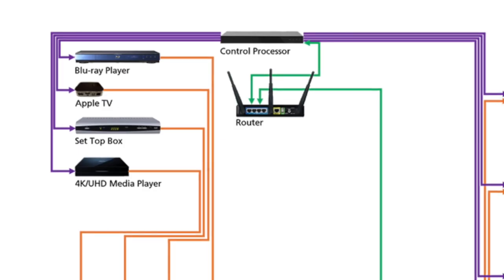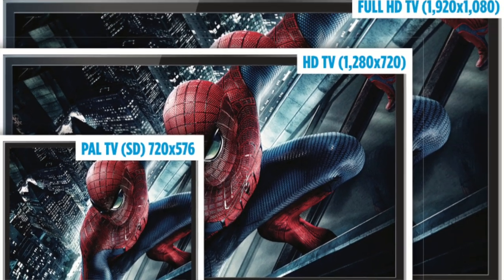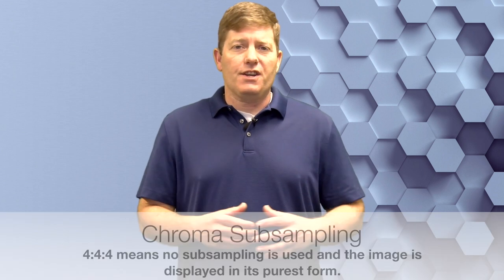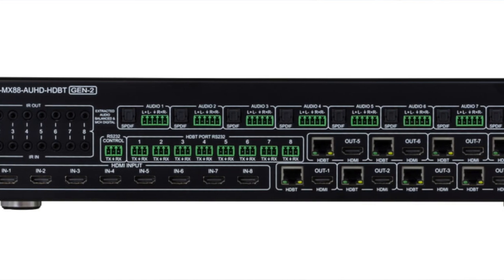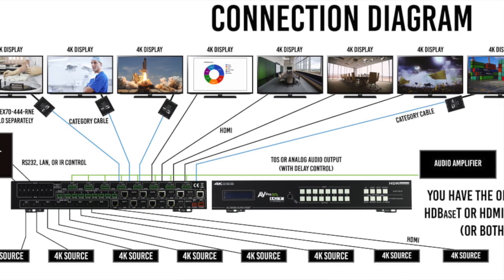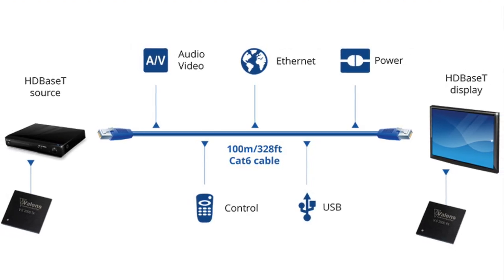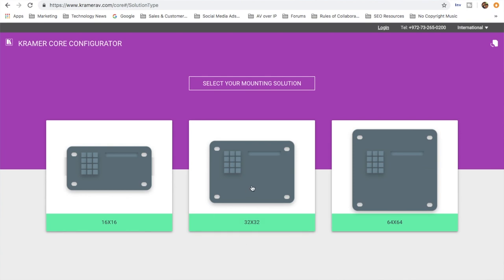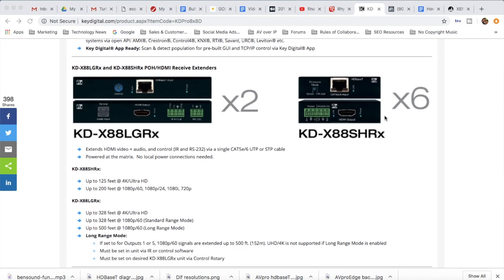What Is an HDMI Matrix Switch?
Technically known as an HDMI multi-input  / multi-output switch or a Video / Audio router, an HDMI matrix switcher makes it possible to connect HDMI source devices (AKA - Cable BOX/Blu ray/PS4) for Video/Audio distribution to displays. Our AV guru, Chris Graham breaks down what an HDMI matrix switch is, how it works, and the different types of HDMI matrix switchers in the market.